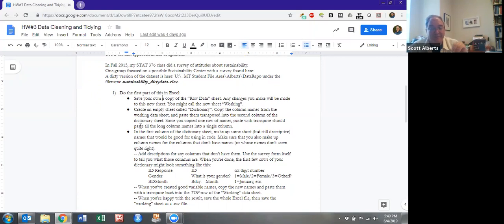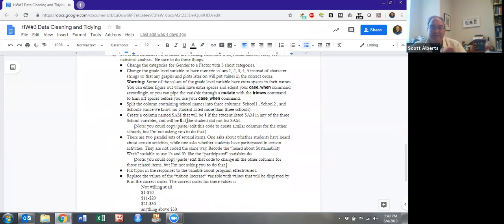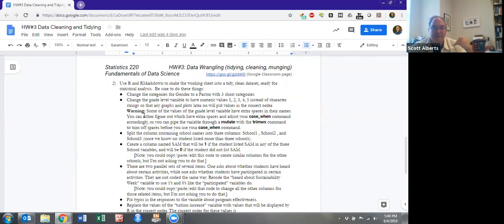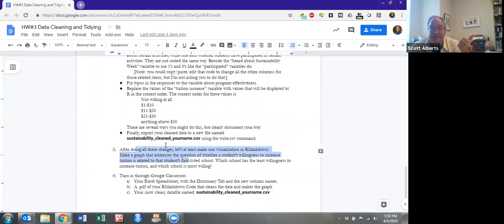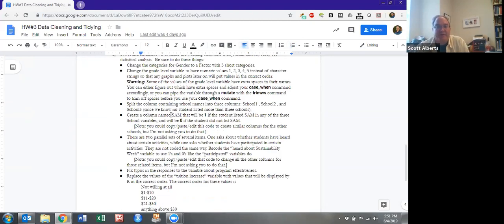STAT220 HW3 - Data Cleaning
This homework asks students to use Excel AND tidyverse packages to clean data.